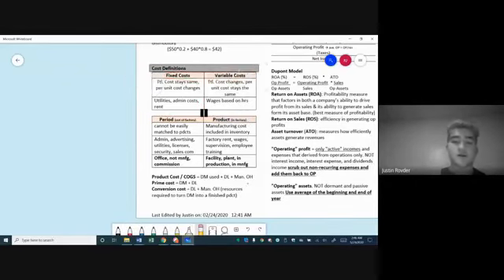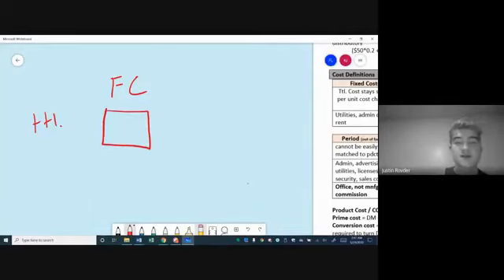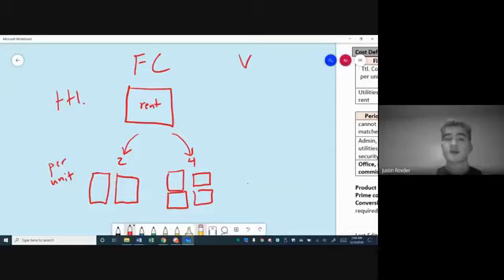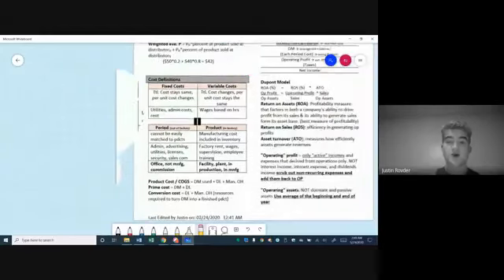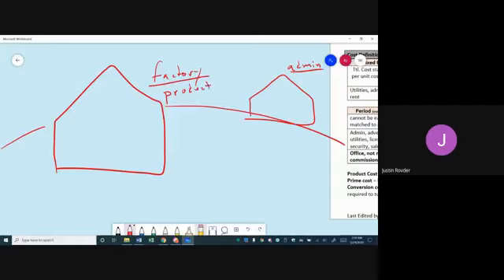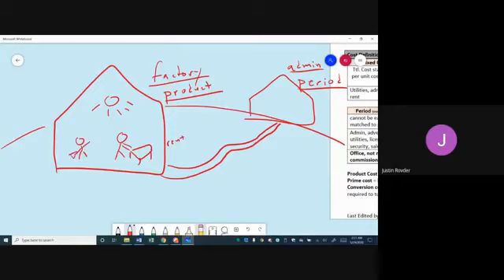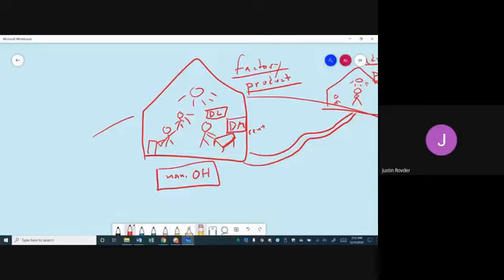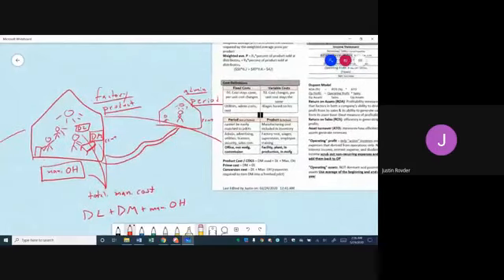MAC Exam 1 SPARK Review Cost Definitions Google Drive